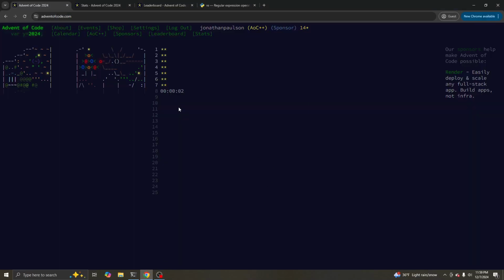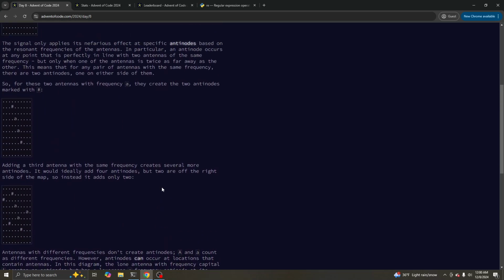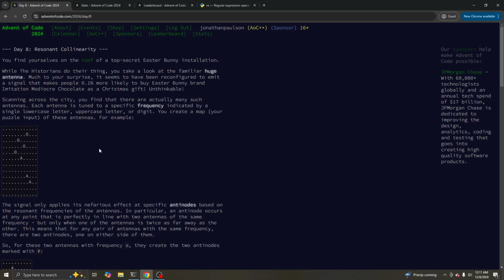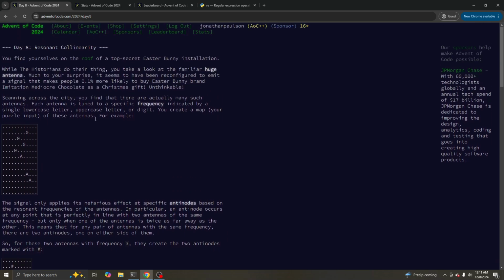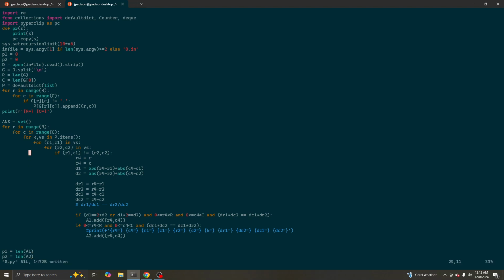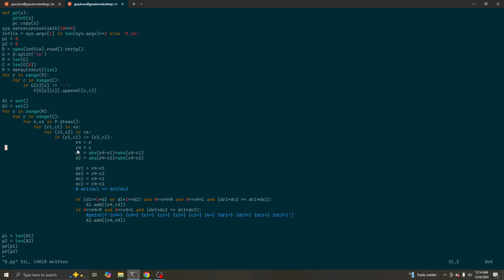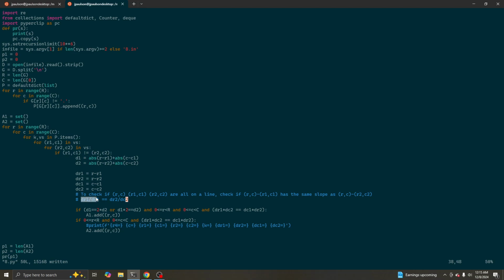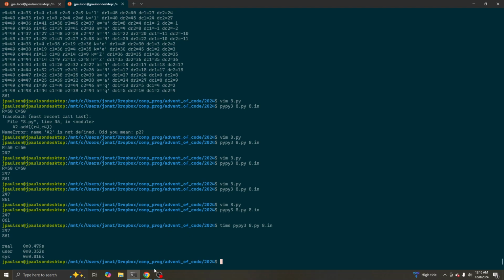Advent of Code 2024 Day 8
Placed 714/323.

I went for an overly-complicated solution to part 1 and wasted a lot of time debugging it. I really need to remember to brute force more. I found part 2 a lot easier, since it seemed to encourage brute force (and unusually part 2 was less complicated than part 1)